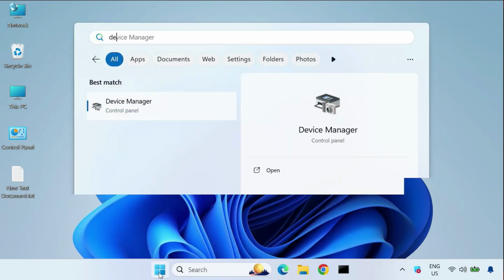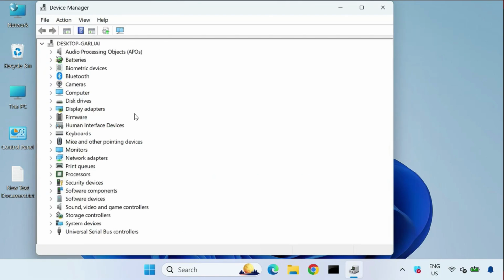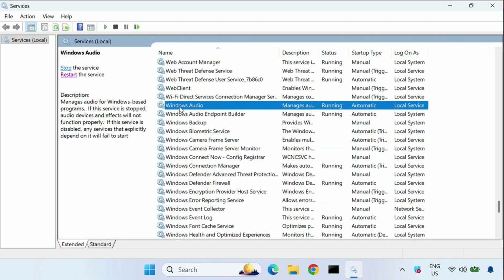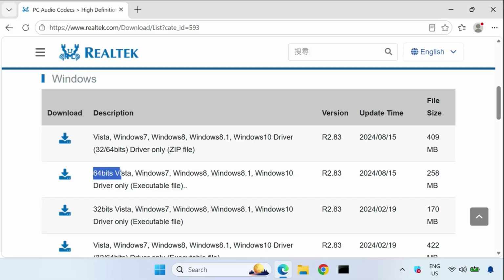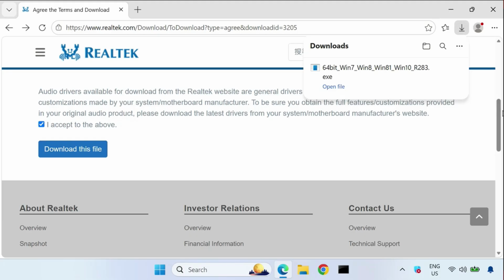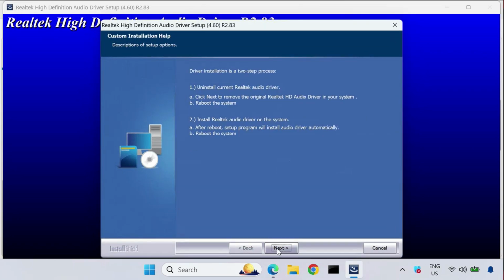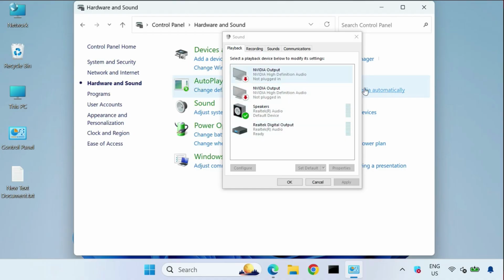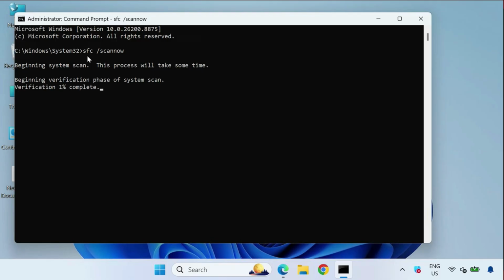GTA V Enhanced Error Code 7002.1 Fix | No Compatible Sound Playback Device Detected (Windows 11/10)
Are you getting the "Unable to launch Grand Theft Auto V Enhanced. No compatible sound playback device was detected" with Error Code 7002.1?

In this video, you'll learn how to fix GTA V Enhanced launch issues caused by missing or disabled audio devices on Windows 11 and Windows 10.

Fixes Covered:
✅ Set the correct default playback device
✅ Enable disabled audio devices
✅ Update or reinstall Realtek, Intel, or AMD audio drivers
✅ Run the Windows Audio Troubleshooter
✅ Verify GTA V game files
✅ Update Rockstar Games Launcher
✅ Install Windows updates

This guide works for Steam, Epic Games, and Rockstar Games Launcher versions of GTA V Enhanced.